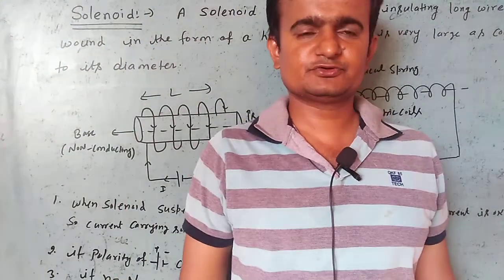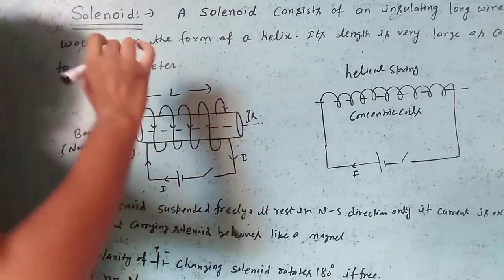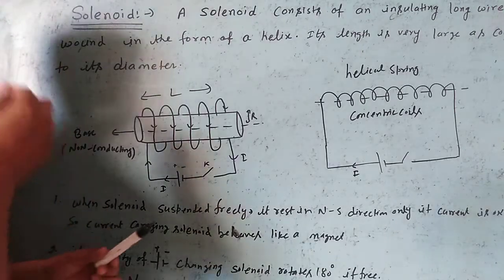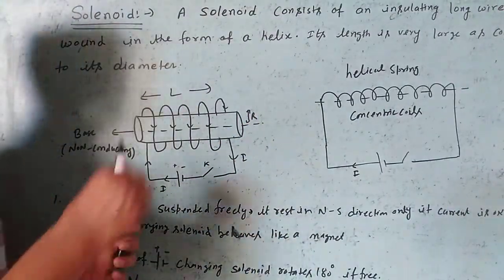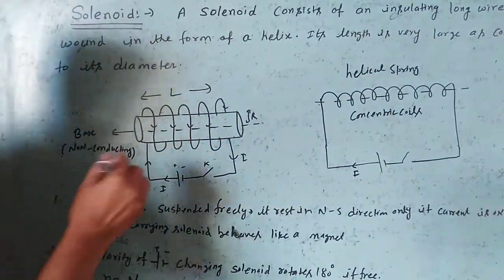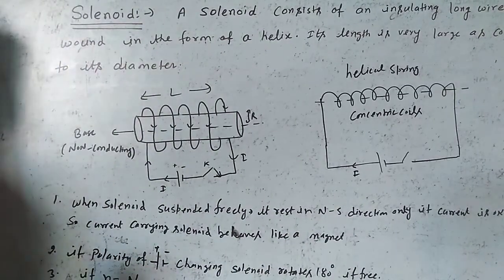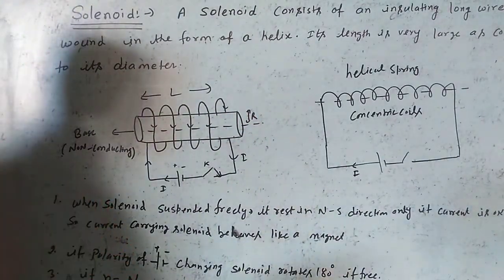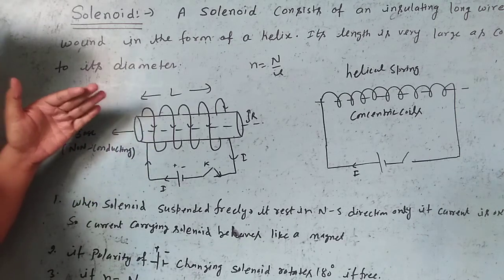Class 12th unit 3 topic is solenoid part 11 by Ajay sir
Discuss solenoid part 11 by Ajay sir